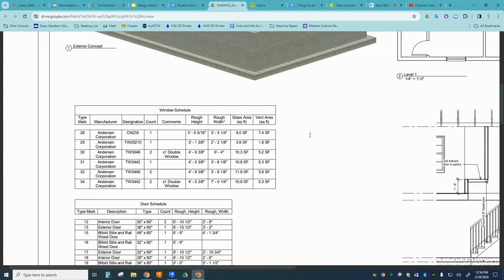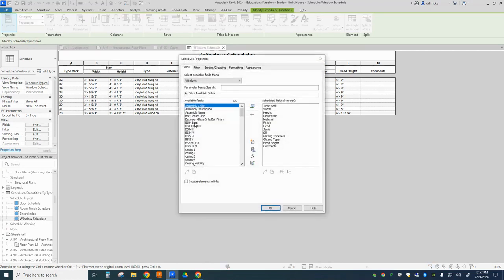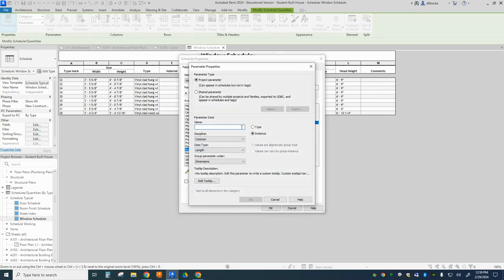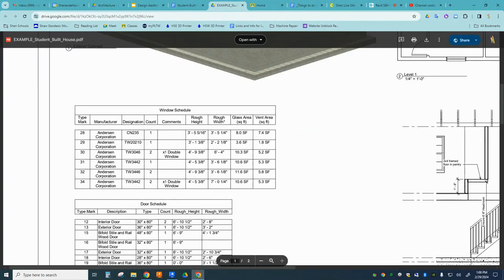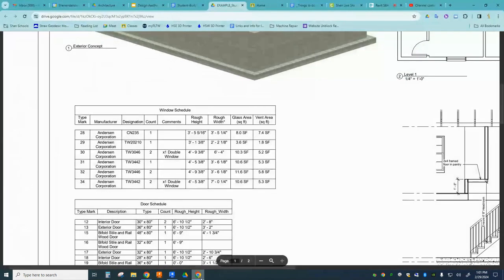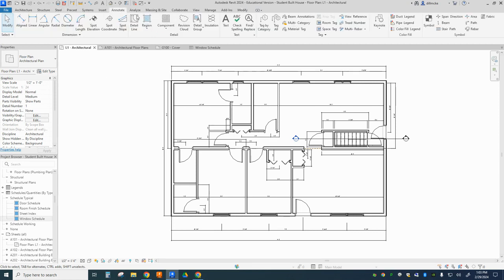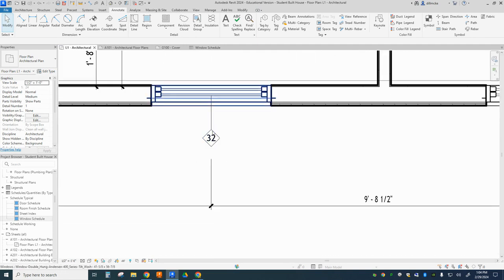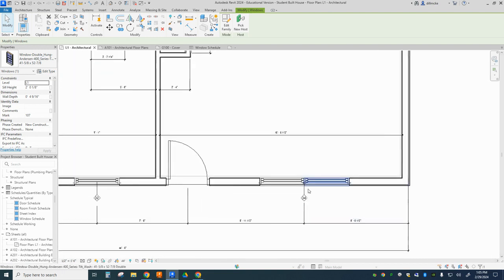Autodesk Revit- Student-Built House: Window Schedule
This video is to help my architecture students complete the window tags and window schedule for the student-built house project.